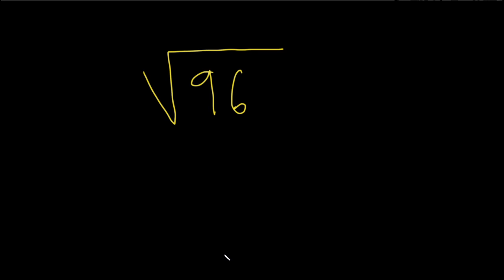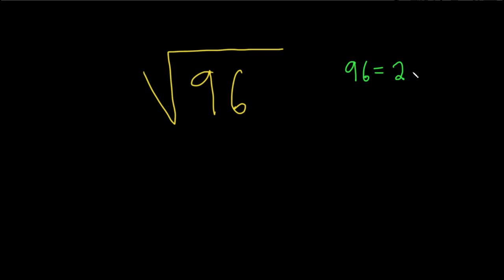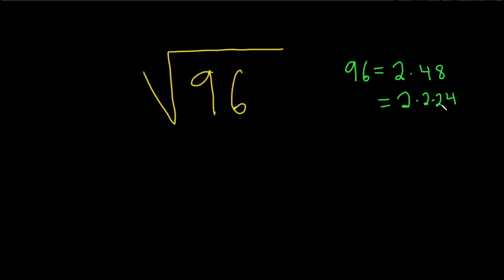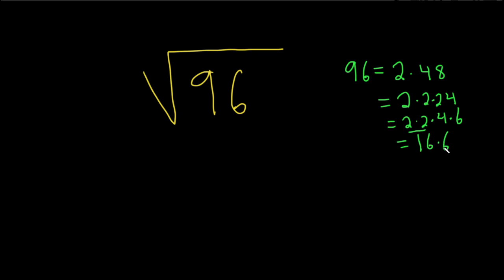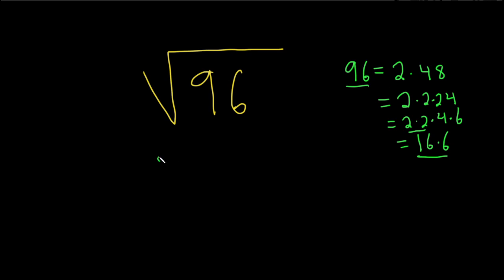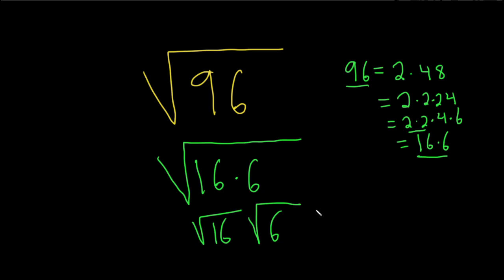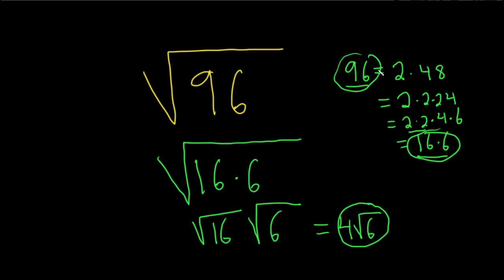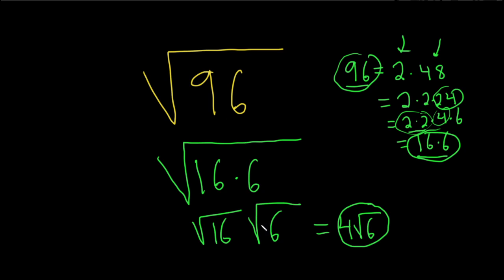How to Simplify the Square Root of 96: sqrt(96)